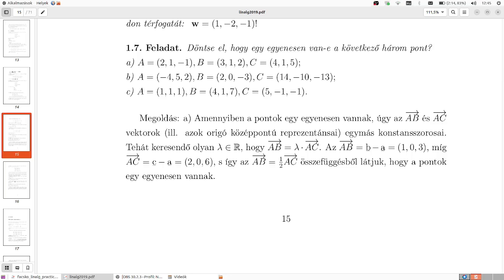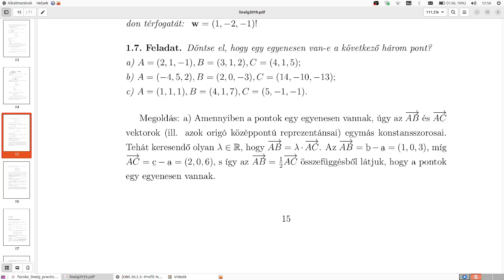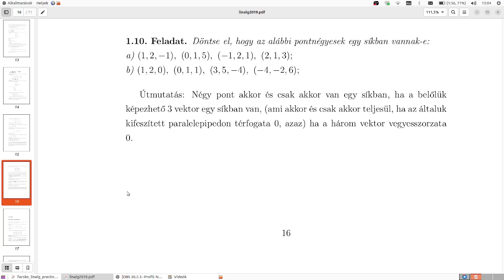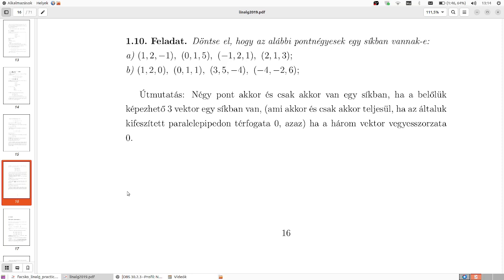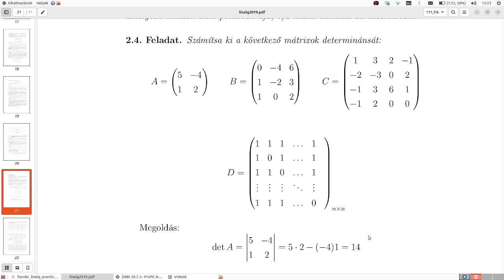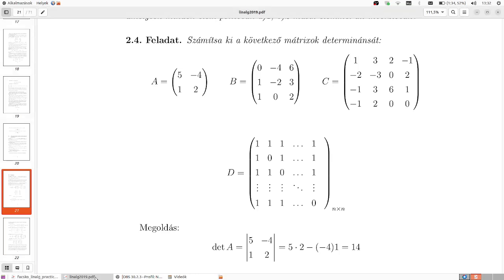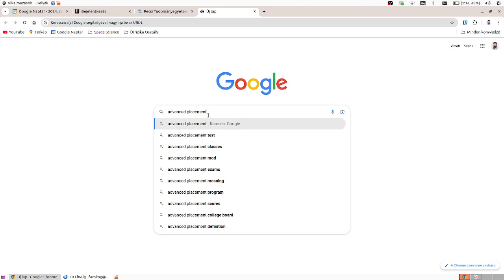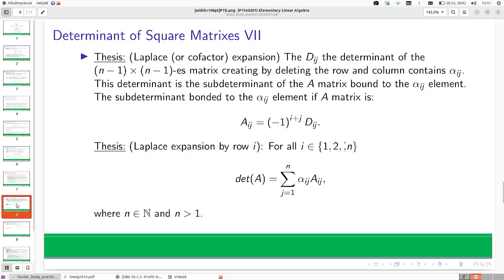(PTIA0301) Elementary Linear Algebra practice on September 27, 2024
(PTIA0301) Elementary Linear Algebra practice for BSc Chemist, Physics, and IT students at the University of Pecs, Faculty of Sciences, Pecs, Hungary on September 27, 2024, in English.